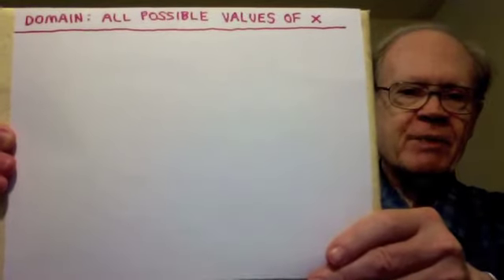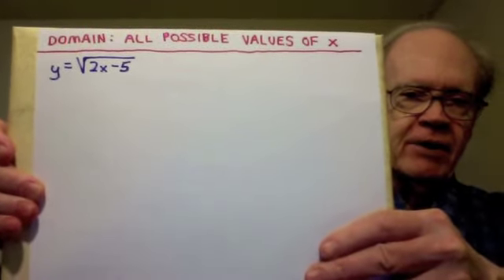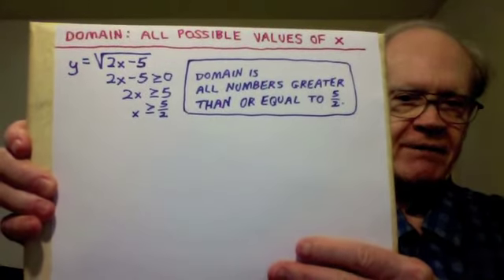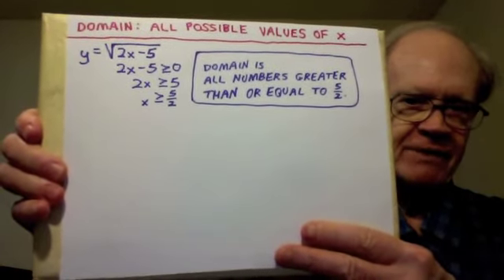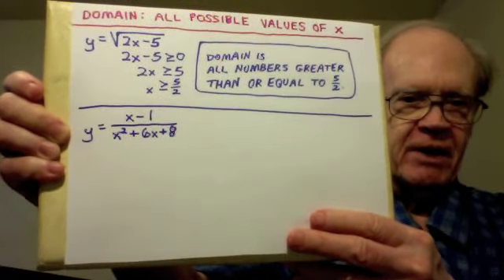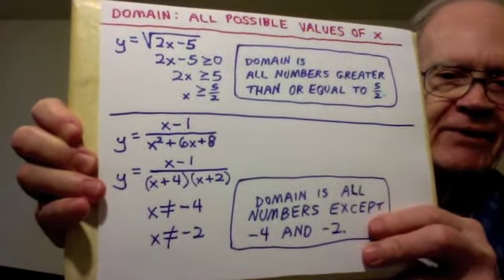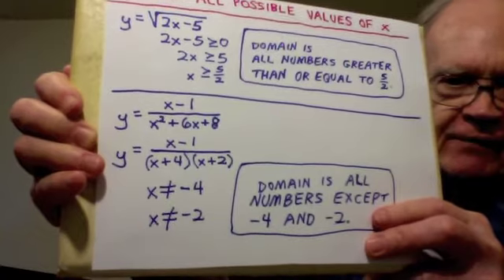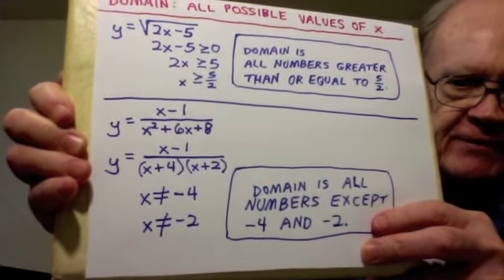ETarte Helps Mark With Math--Part 20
I help a student on the other side of the world to prepare for a math contest:)